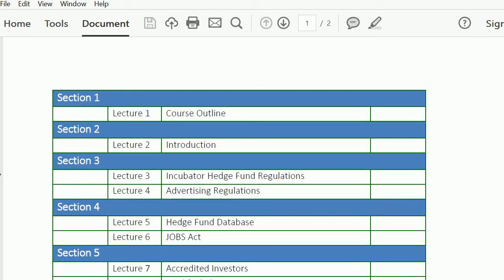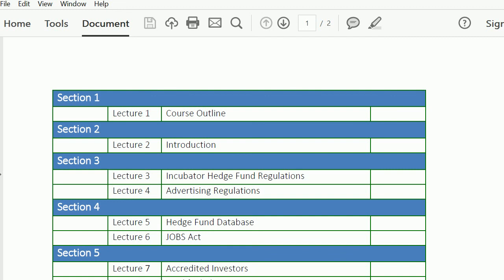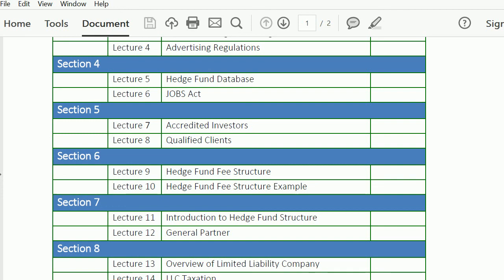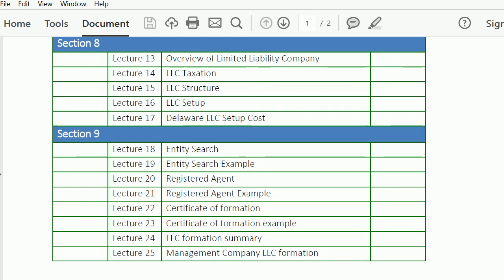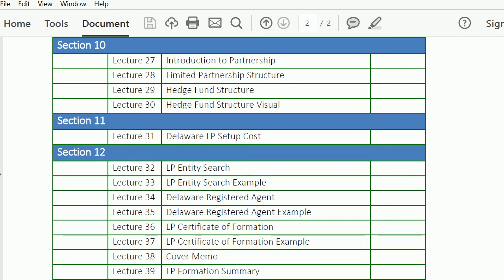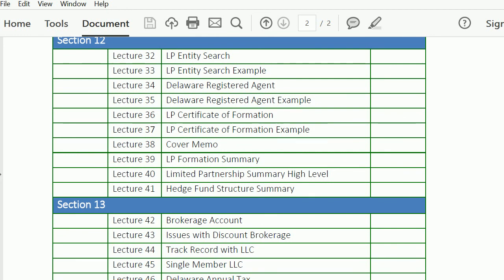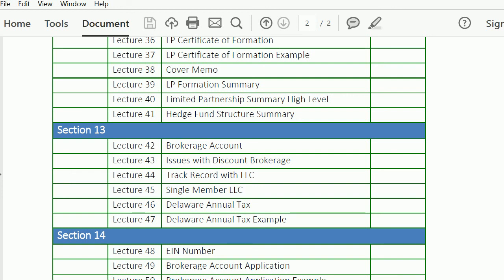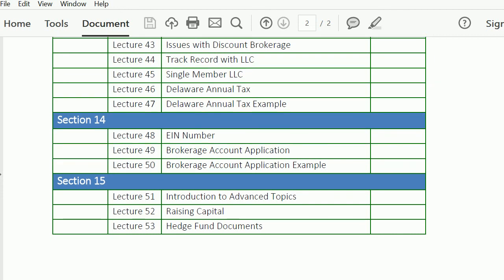How to Start a Hedge Fund- Step-by-Step (Course Outline)